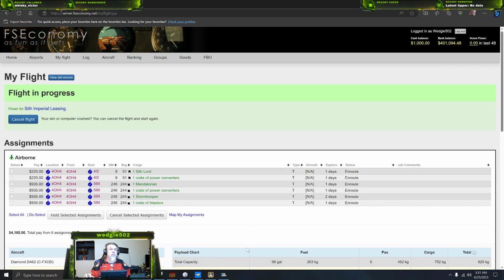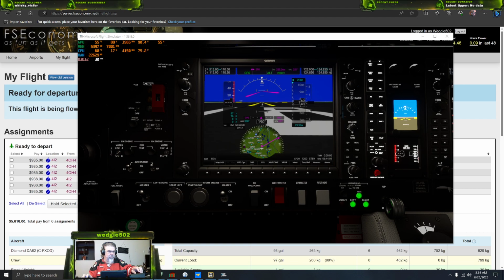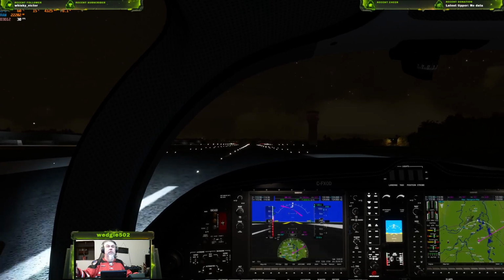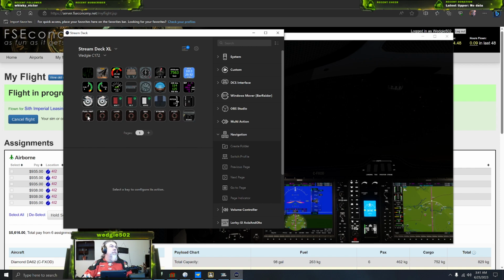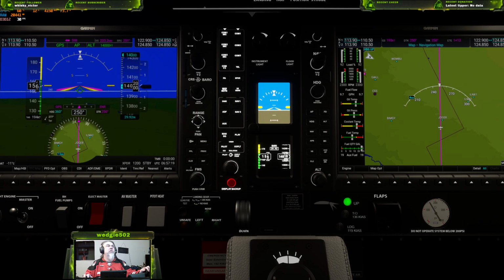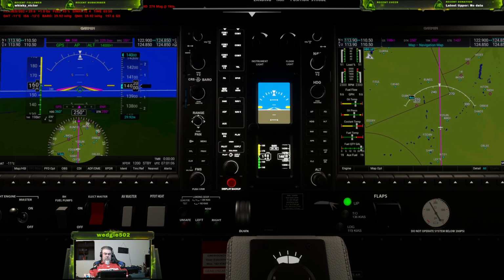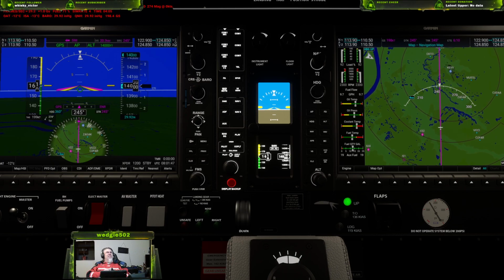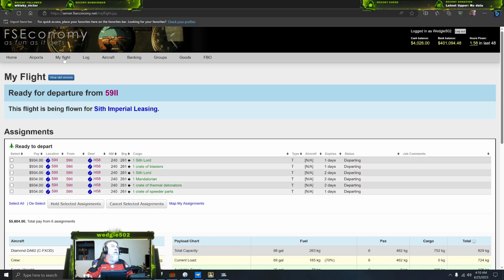A late night flight.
Flying from So. Columbus, OH to Mt. Vernon, IN in MSFS2020